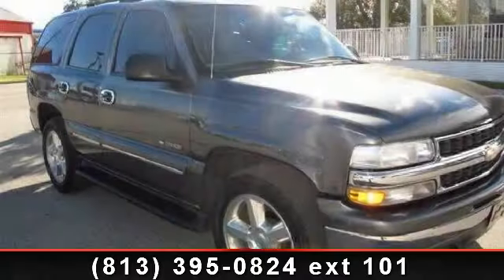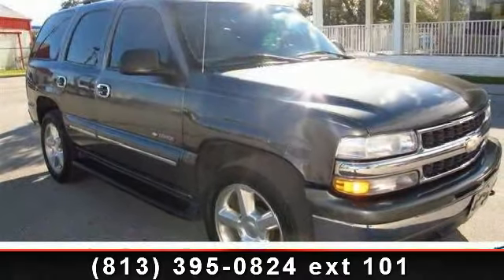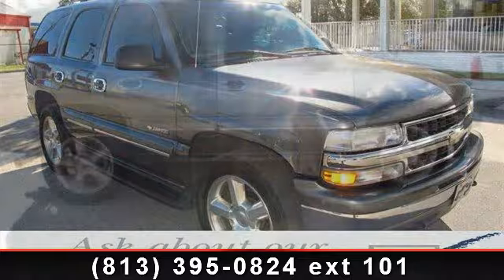2000 Chevrolet New Tahoe - Universal Auto 2 - Plant City, F